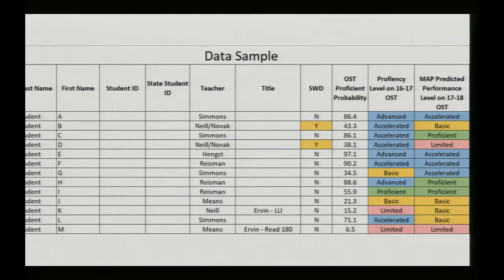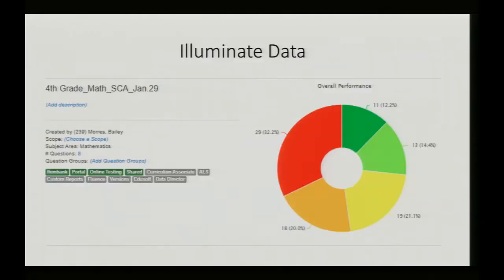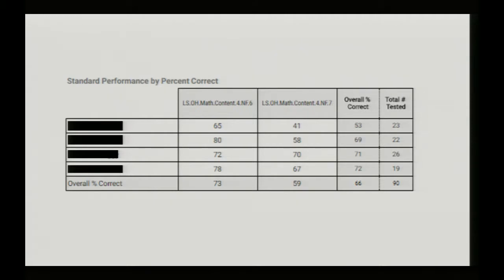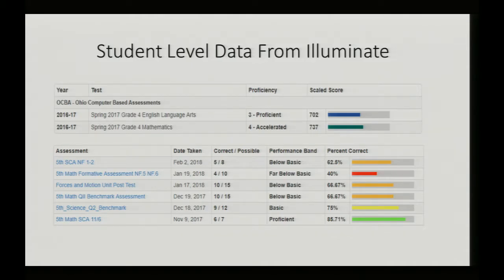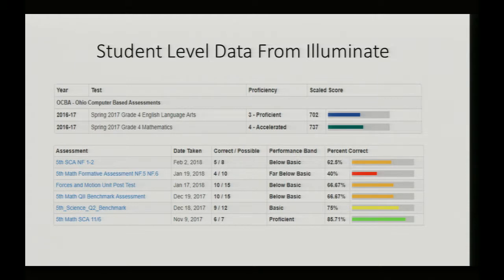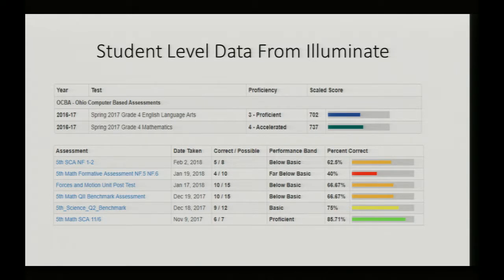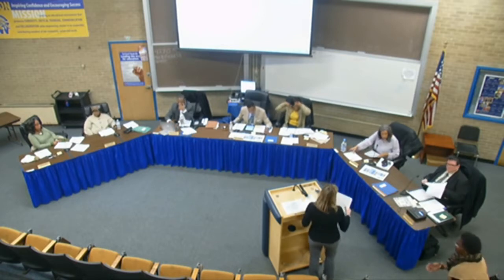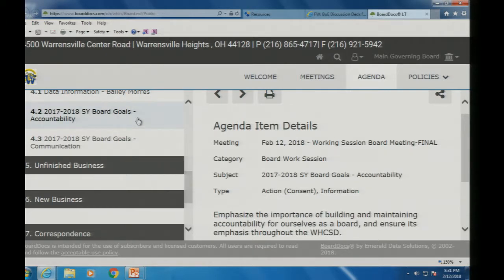Warrensville Heights City School District Board Meeting Live Stream2/12/18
Board Mettings Work Session